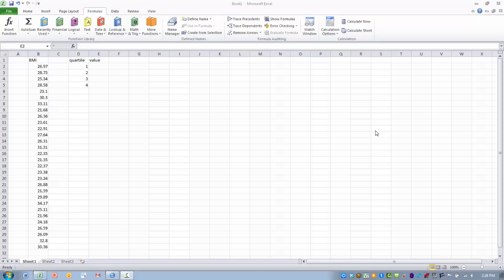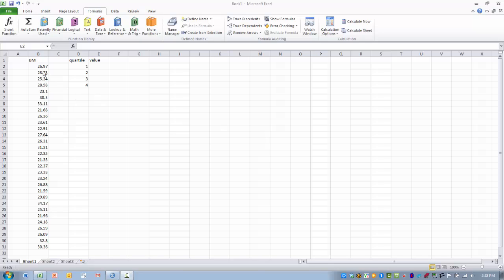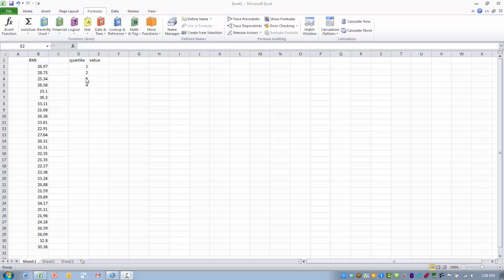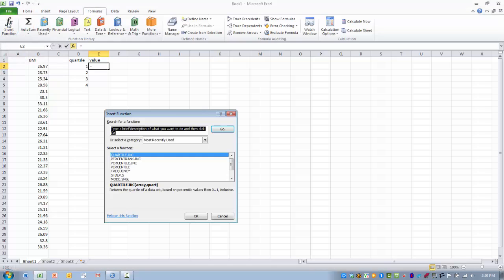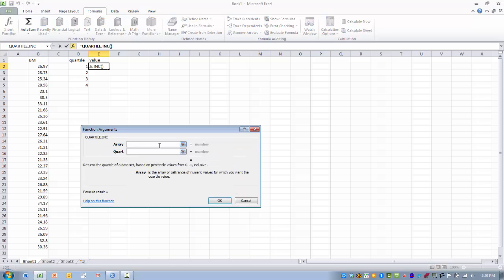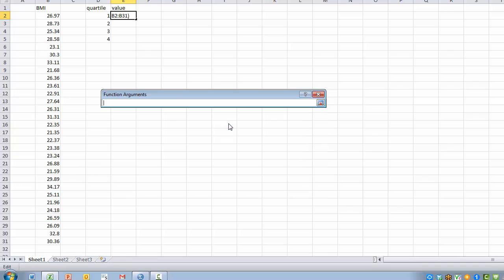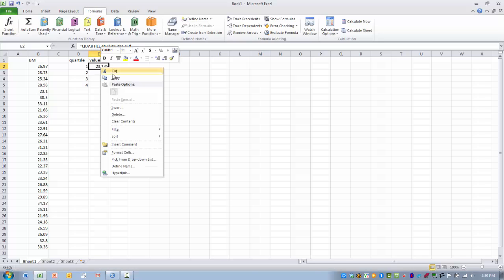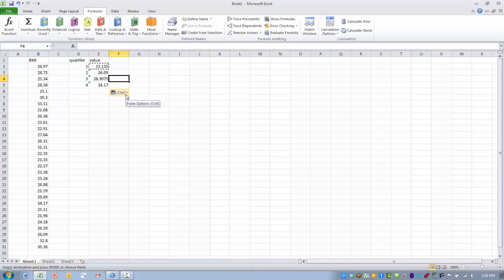How to Use Excel-The QUARTILE.INC Function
Computes the value associated with a defined quartile.